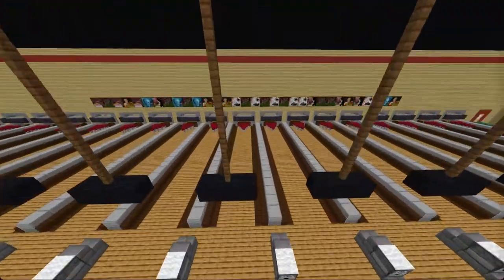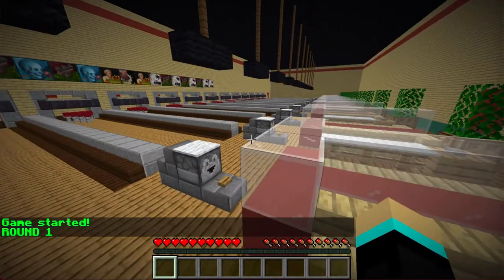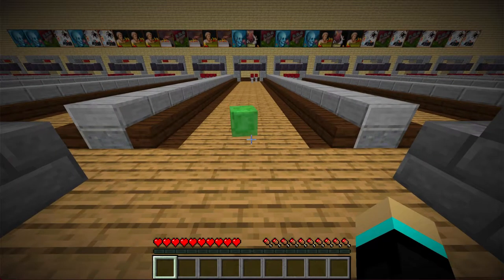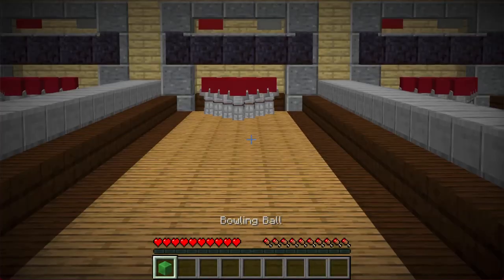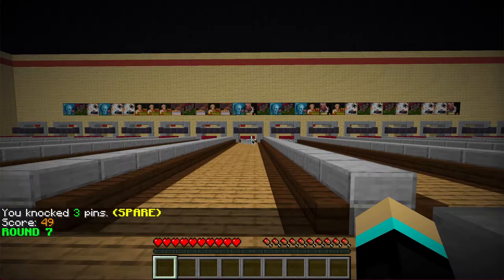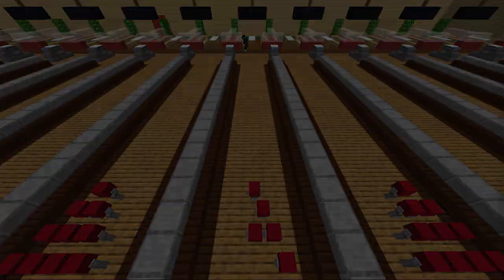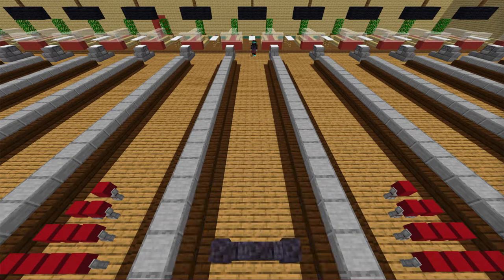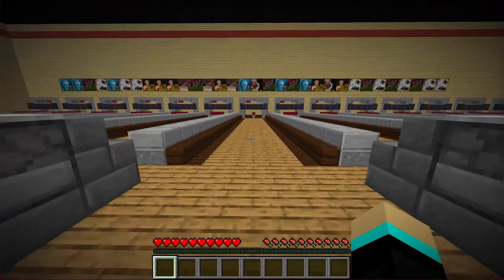Minecraft Realistic Bowling Game (Working)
Today, we have a fully working, realistic bowling alley in Minecraft. It is equipped with a bunch of tools: a screen to keep track of your score, turn indicators, and more. Watch to see it in action!